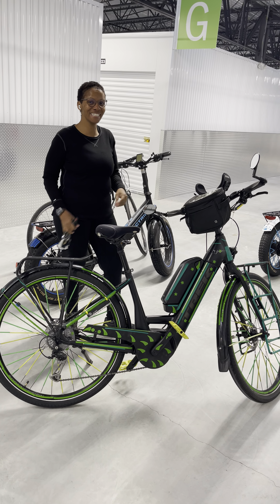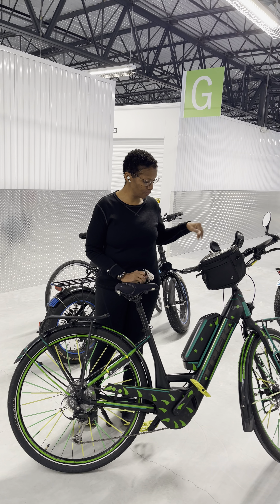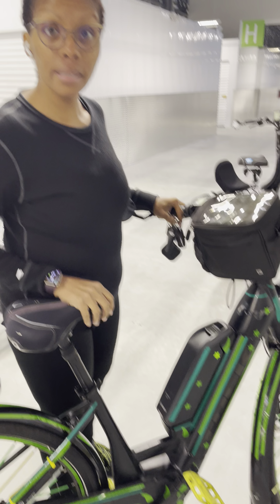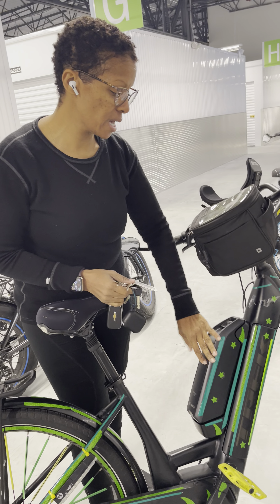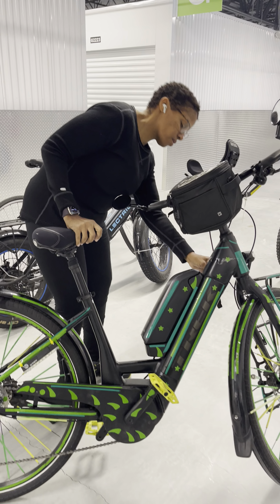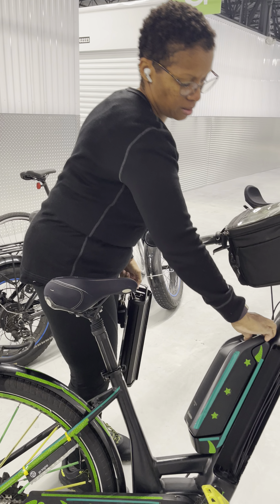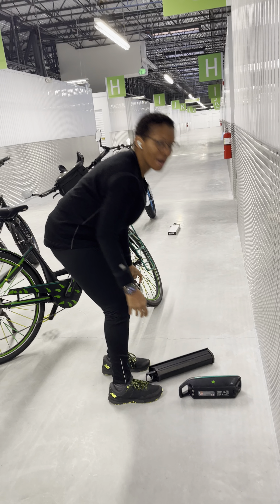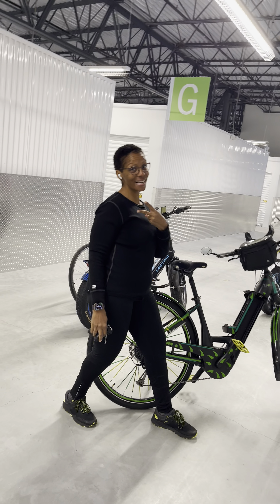How to remove the batteries from a Trek+ Verve 3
Having trouble removing your batteries from your Trek E-Bije? Here’s a quick video on how to remove it with ease.